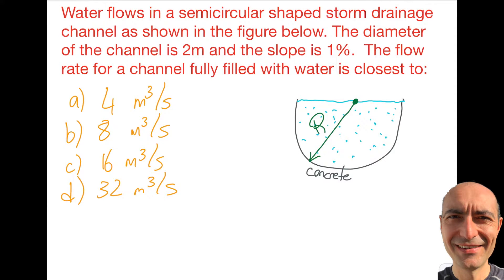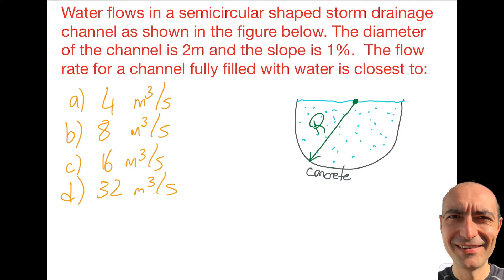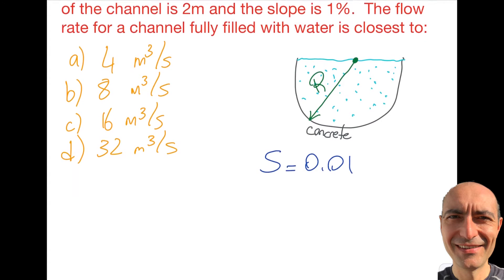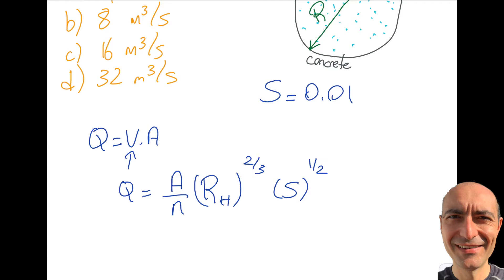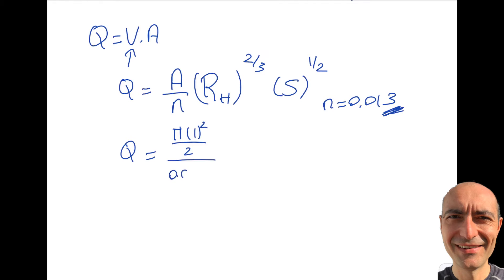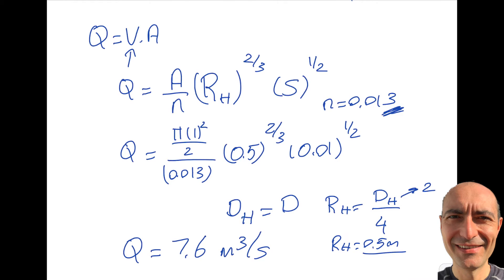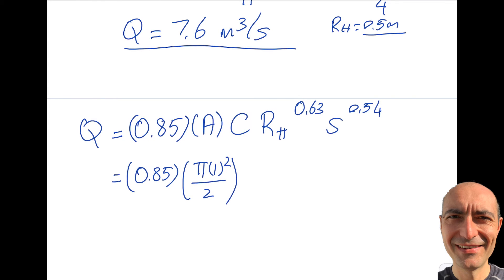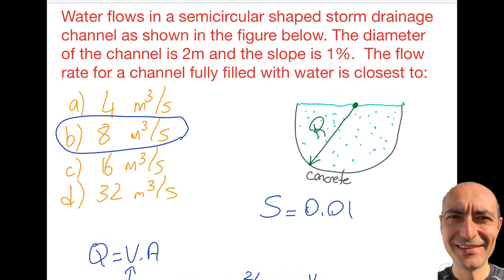FE Exam Fluid Mechanics - 4.11 - Practice Problem - Open Channel Flow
In this segment, we solve an FE practice problem involving Manning's equation and Hazen-Williams equation for open channel flow topic of the Fluid Mechanics FE Exam. These topics are tested on FE Mechanical, FE Environmental, FE Chemical, and FE Other Disciplines.